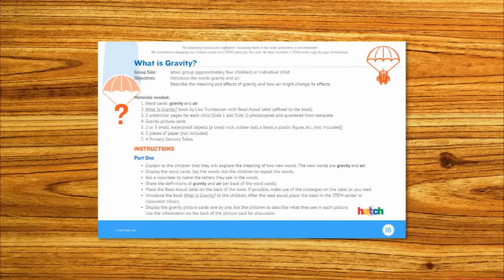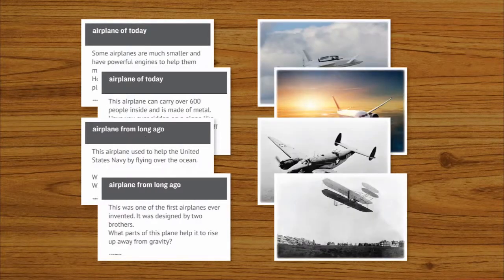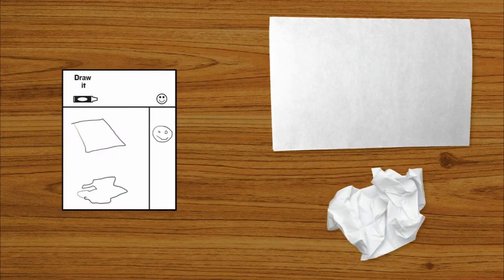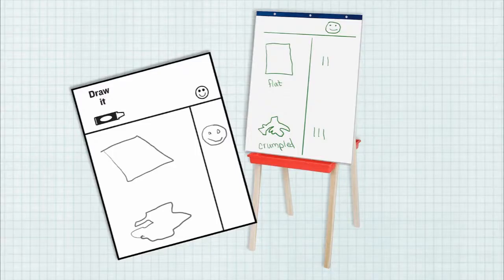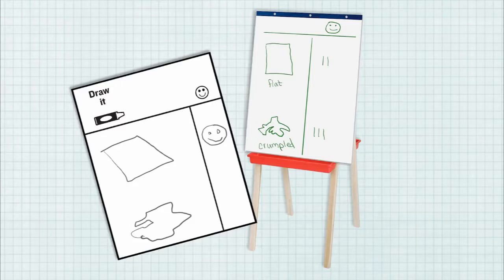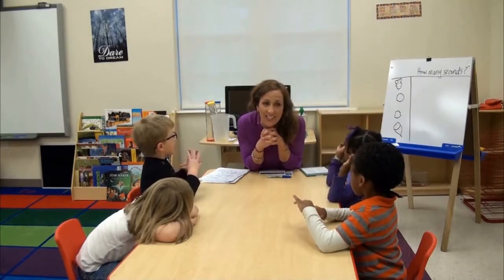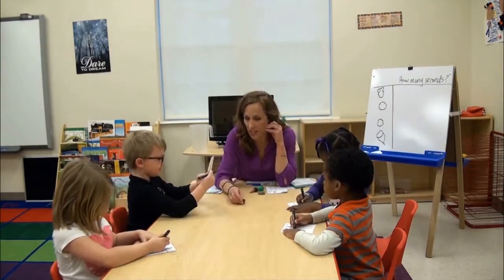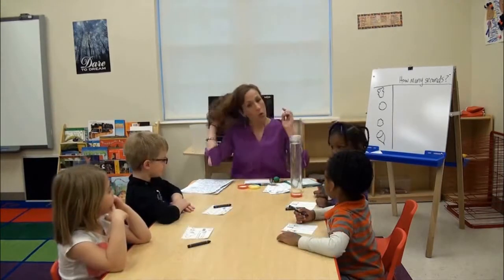STEM Gravity What Is Gravity